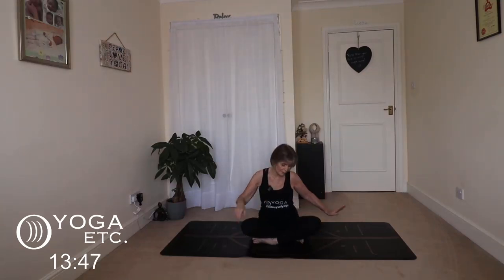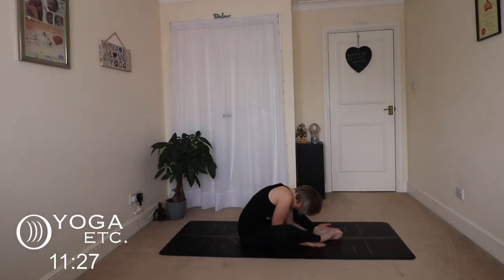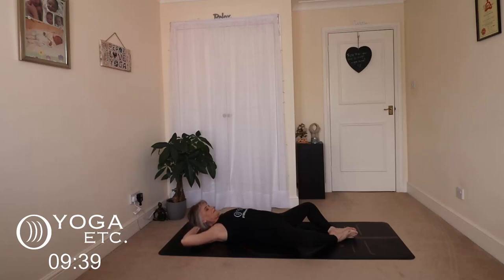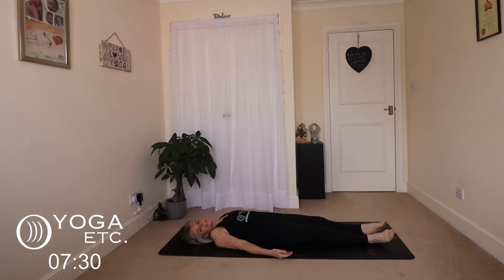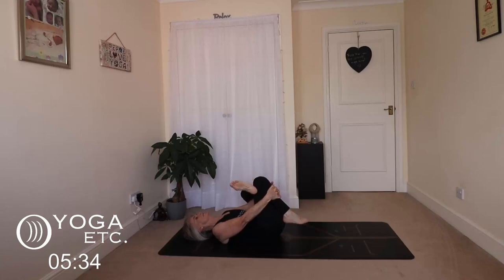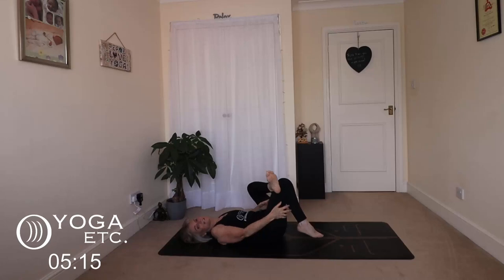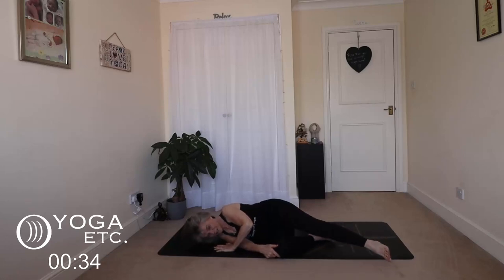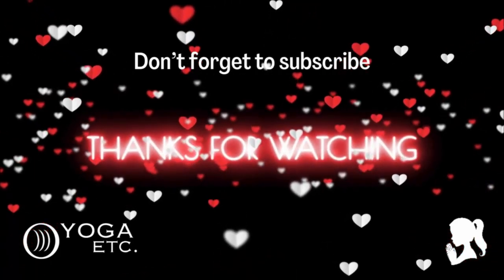Hatha Yoga for Hips and Lower Back: Release and Restore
Hi everyone! In this Hatha yoga session, we’ll focus on gentle movements to release tension in the hips and lower back. This practice is designed to improve flexibility and mobility, helping you feel more comfortable and relaxed in your body. Whether you're dealing with tightness or just looking to maintain your wellness, this flow will guide you through a series of poses to promote healing and restoration. Let’s flow together and embrace the ease in our movement!